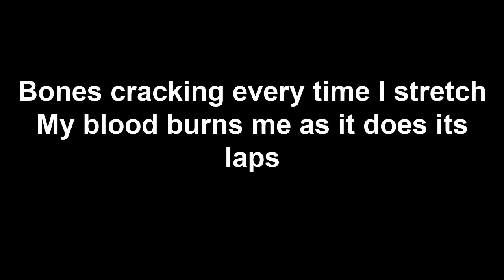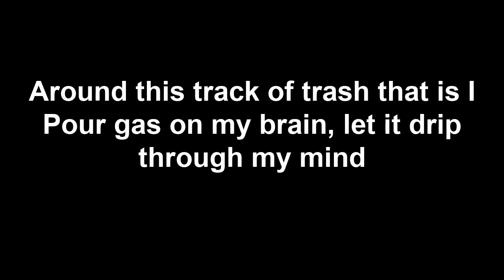OREGONTRAIL (BONES) - FORD THE RIVER (LYRICS)